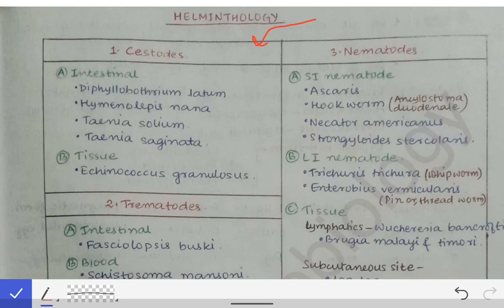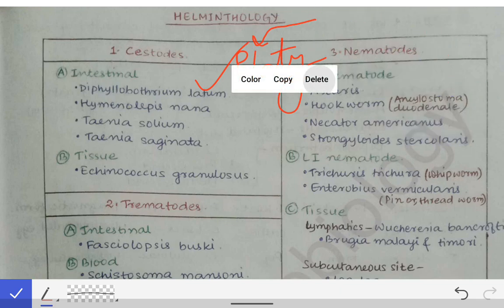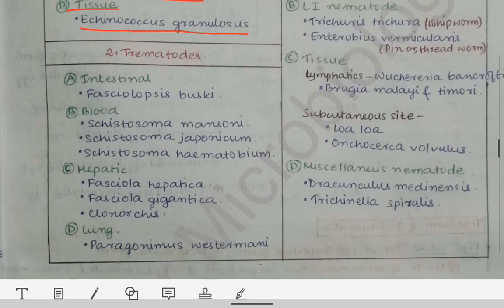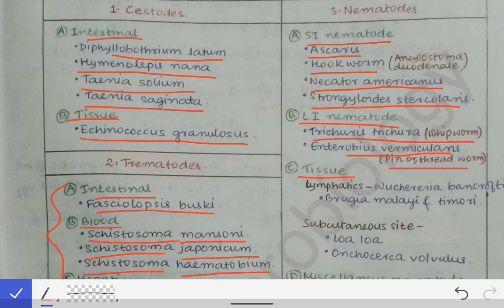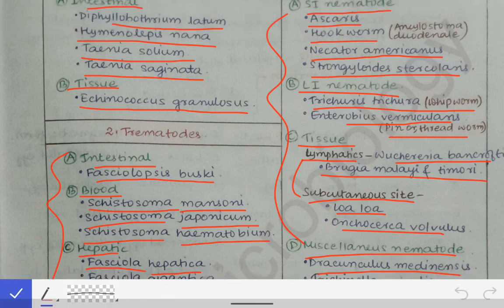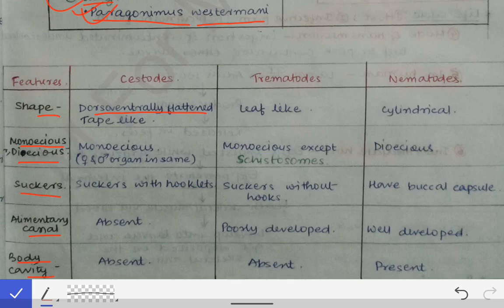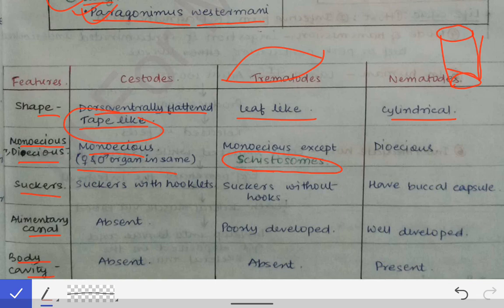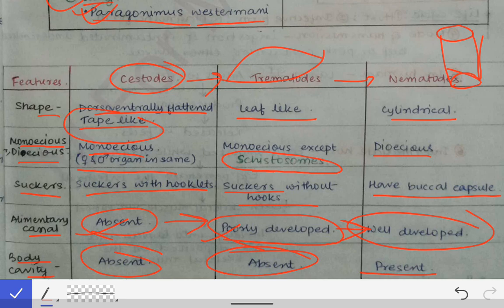General parasitology (Part-2)| Helminth classification | Difference cestode vs trematode vs nematode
This is second part of general parasitology including 1️⃣classification of helminths and 2️⃣difference between cestodes trematodes and nematodes...